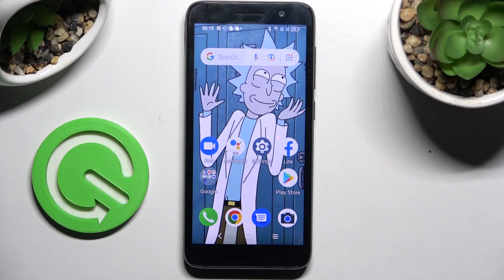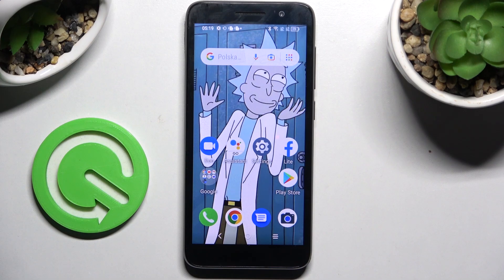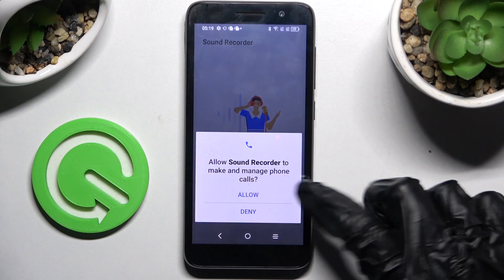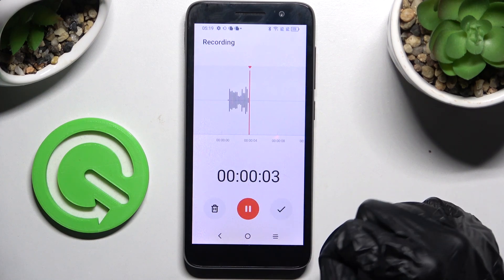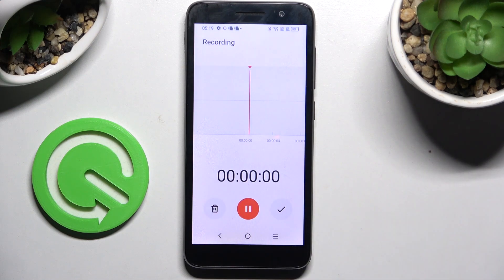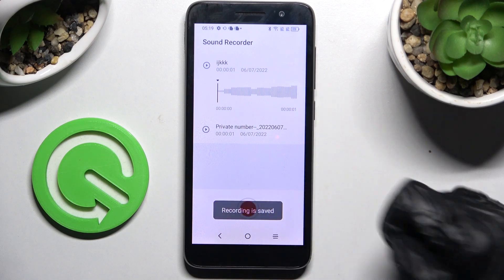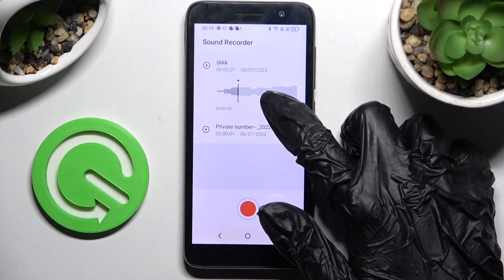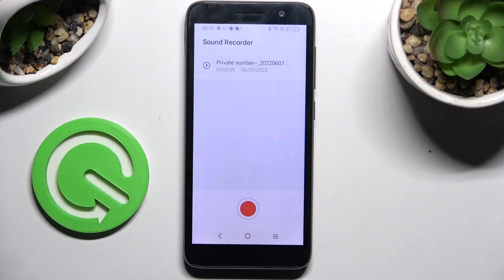How to Activate Sound Recording in ALCATEL 1 2022 – Record Sound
Learn more about ALCATEL 1 (2022)
Learn how to record sounds from the Google Play Store with your ALCATEL 1 2022. We'll teach you how to use the device and guide you step by step. Also, find out where all the sounds are stored on ALCATEL 1 2022.

How to activate sound recording in ALCATEL 1 2022? How to record sounds in ALCATEL 1 2022? How to turn on sound recorder in ALCATEL 1 2022? How to enable sound recorder in ALCATEL 1 2022? How to enable ALCATEL 1 2022 sound recorder? How to pause record sound in ALCATEL 1 2022?